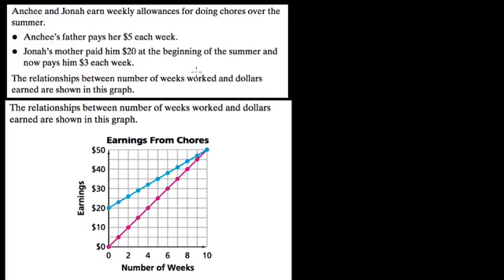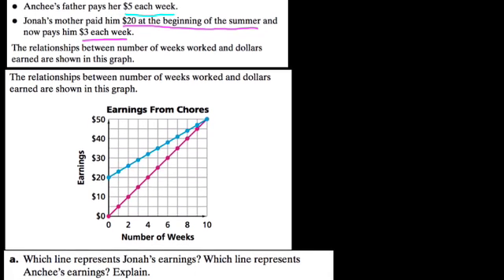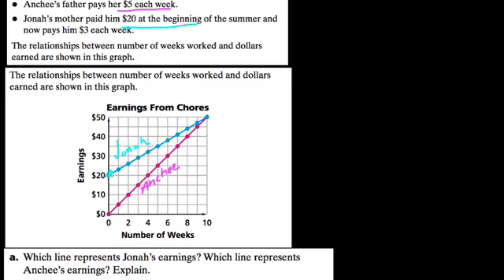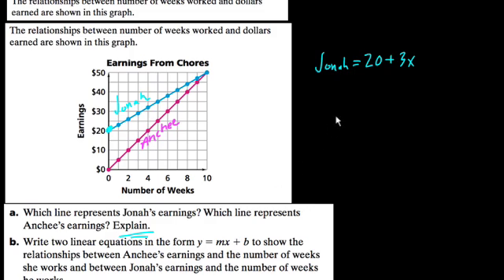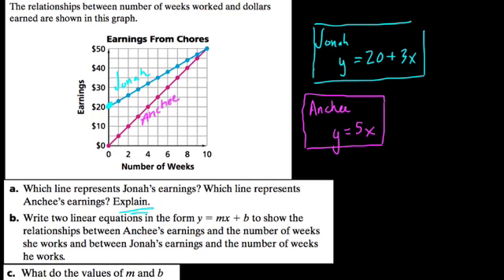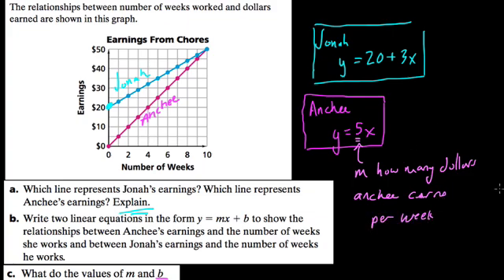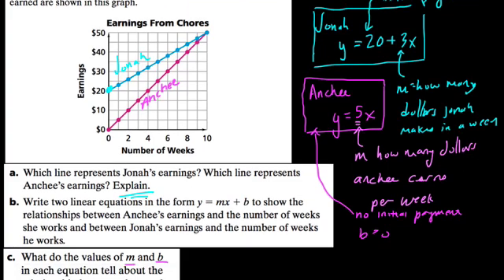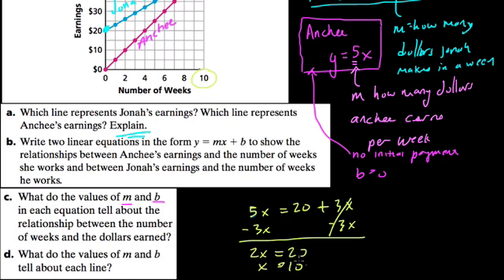Comparing Linear Rates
comparing two linear rates and understanding the meaning of intersection